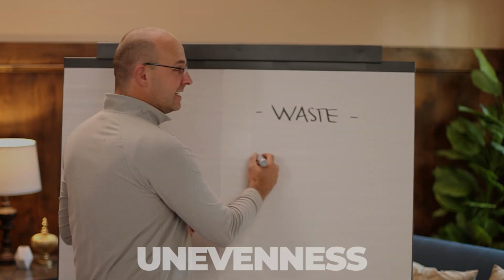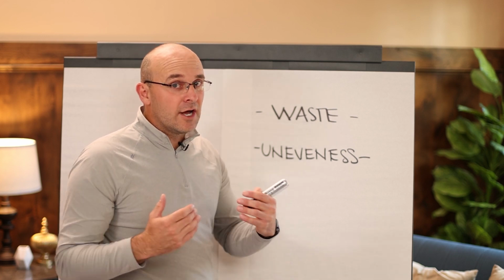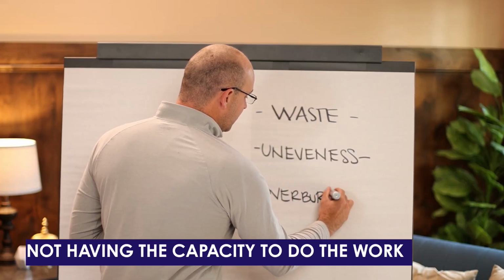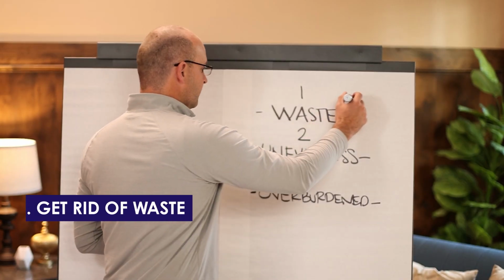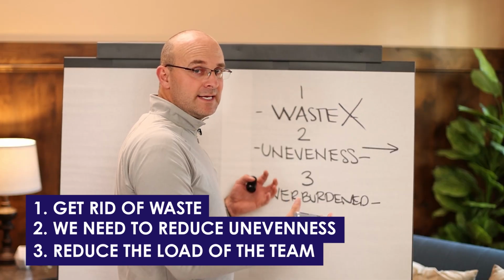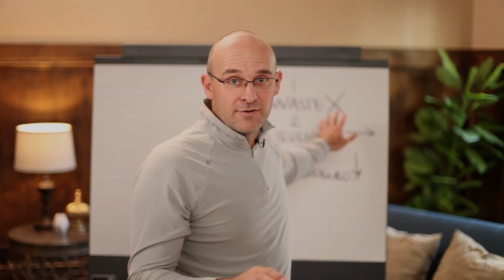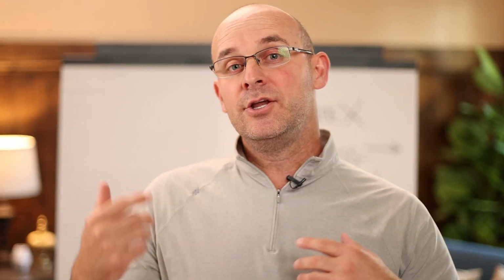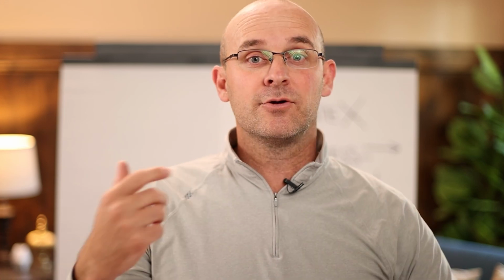How To Reduce Waste On A Construction Site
In construction, we create a lot more waste than we think, and I'm not just talking about physical trash. Watch this video to learn all about the different types of waste and how to reduce waste on a construction site so you can make use of your resources more efficiently!

Jason Schroeder

00:00 Intro & Summary
00:50 Three Types Of Waste In Lean Construction
02:11 8 Ways Waste Is Created On A Construction Site
05:50 How To Reduce Unevenness On A Construction Site
07:25 Major Causes Of Overburdened People In Construction
08:39 How To Reduce Waste On A Construction Site
10:21 Check Out Our Blog To Learn More